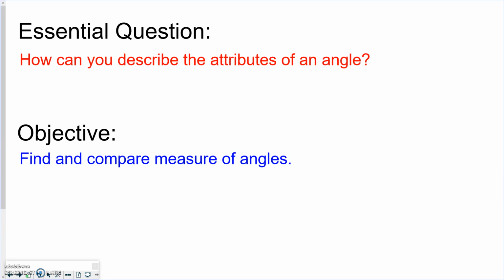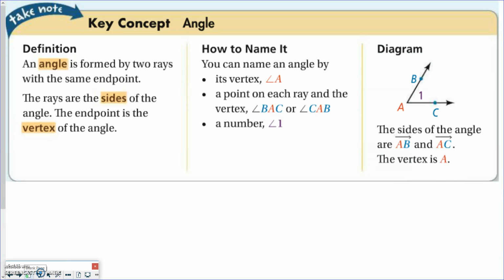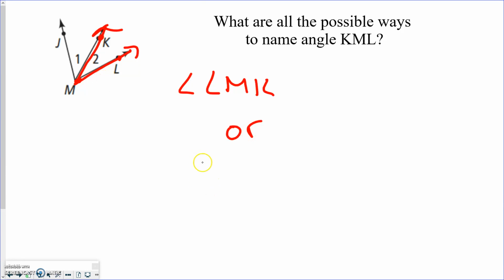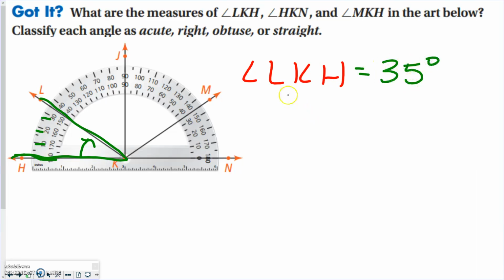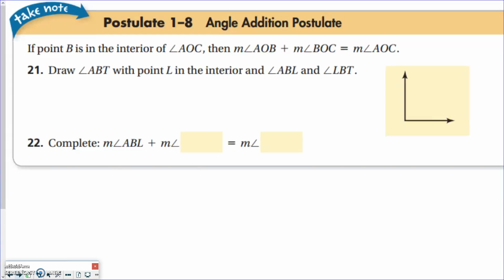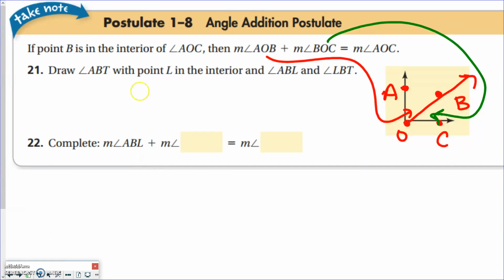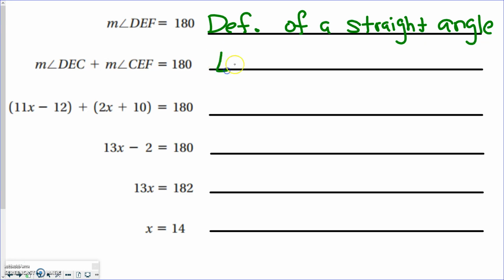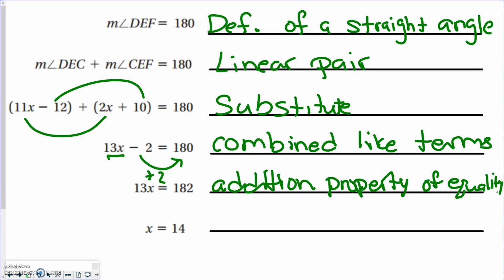1.4 - Measuring Angles